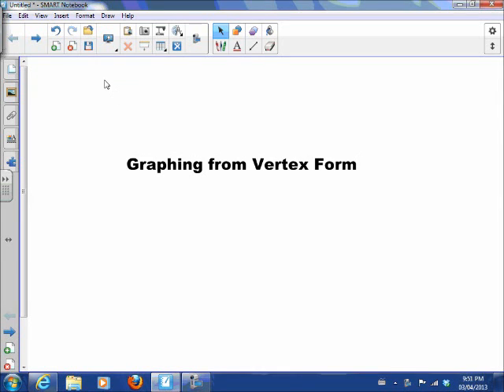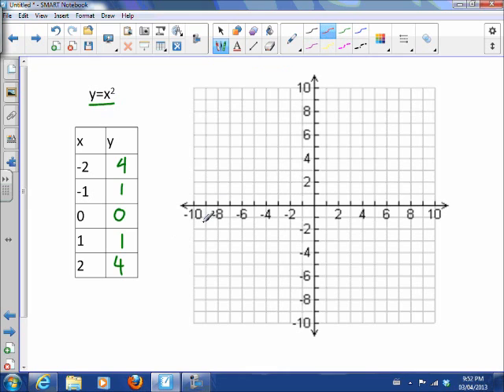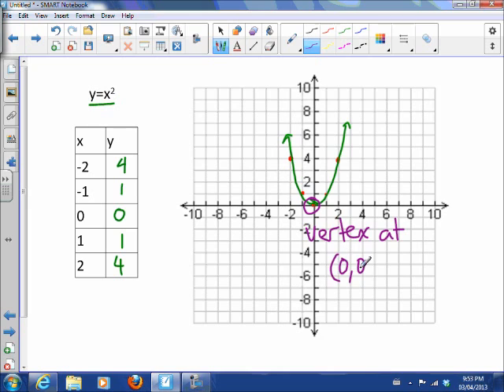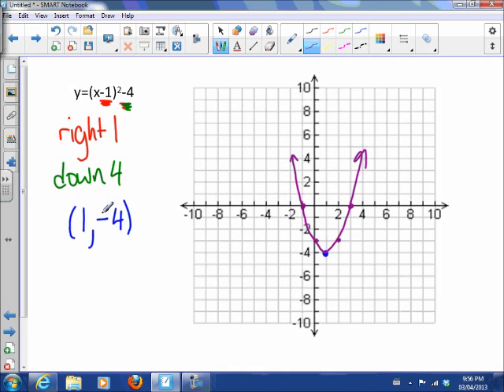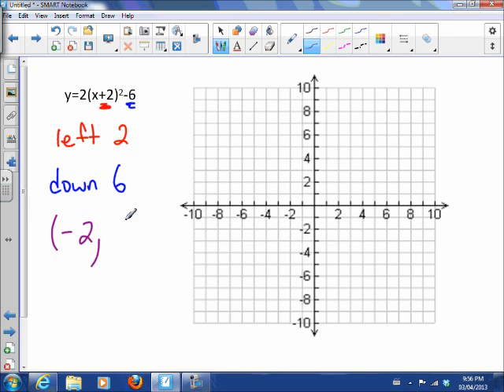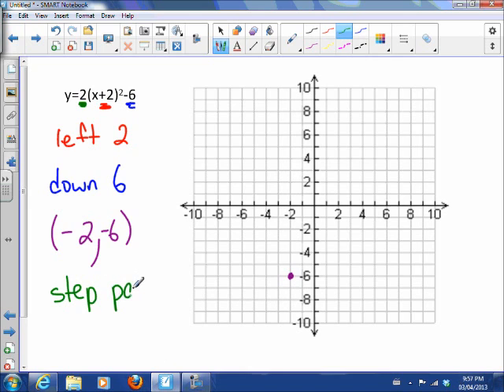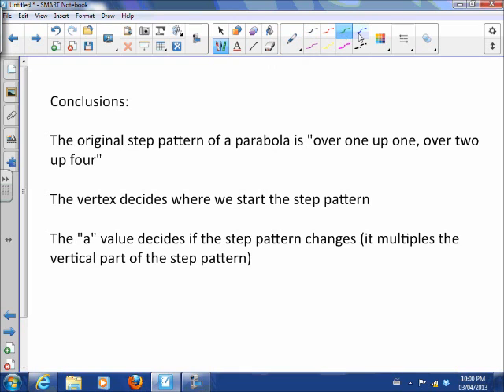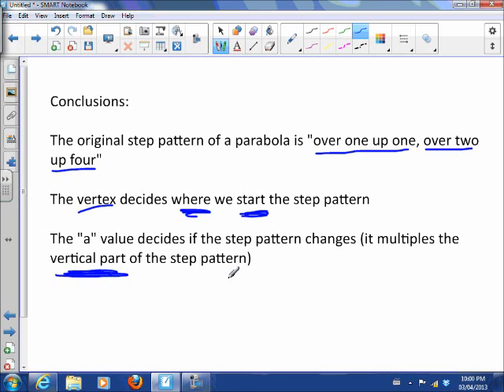3.2 Graphing from Vertex Form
Goes through how to graph quadratic relationships from vertex form